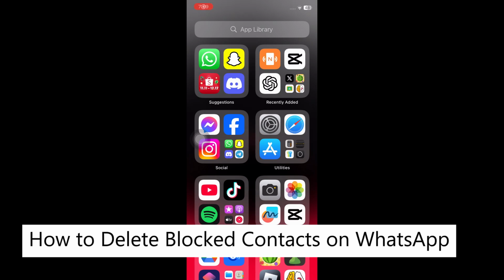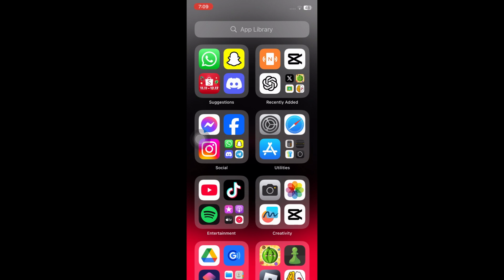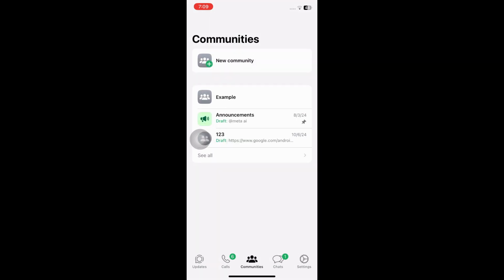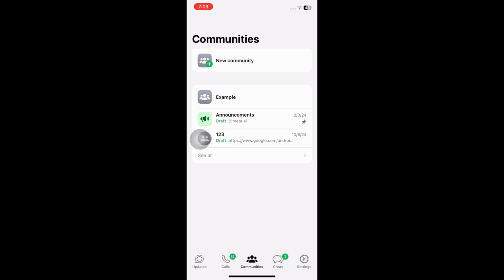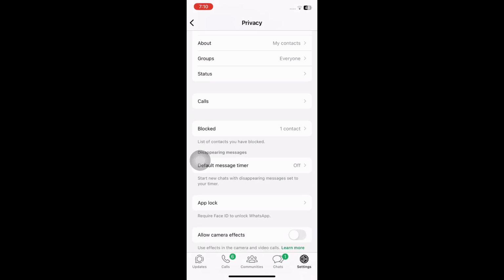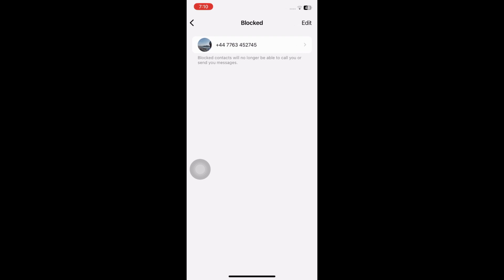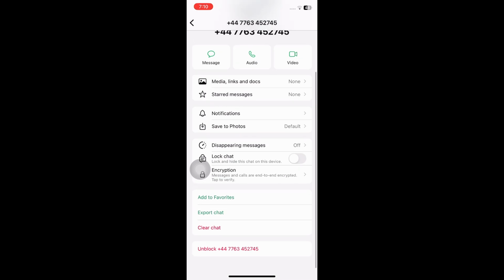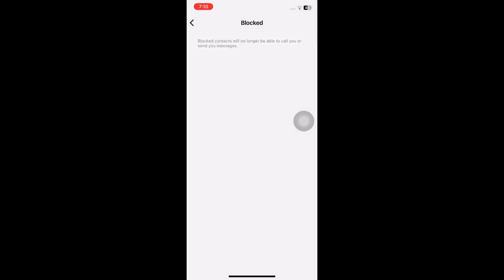How to Delete Blocked Contacts on WhatsApp 2024 (Updated)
In this updated guide for 2024, learn how to easily delete blocked contacts on WhatsApp! Whether you're cleaning up your blocked list or just want to remove unwanted contacts from your WhatsApp account, this step-by-step tutorial walks you through the process. We cover all the latest features and settings for both Android and iPhone users, so you can manage your contacts effortlessly.

🔹 Key Topics Covered:

How to unblock and delete contacts from WhatsApp
Step-by-step instructions for Android & iPhone
Manage your WhatsApp privacy settings in 2024
Tips for keeping your WhatsApp contact list organized
Stay up to date with the latest WhatsApp updates and make sure your app is running smoothly.